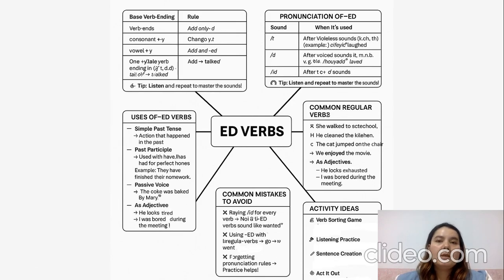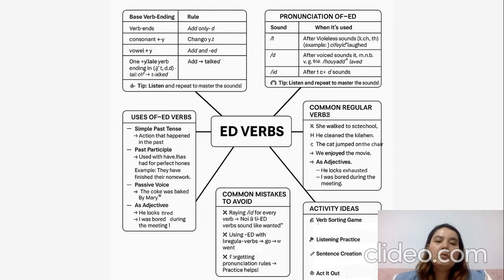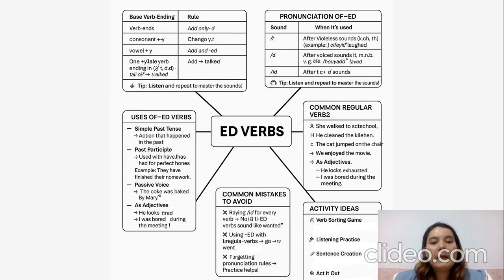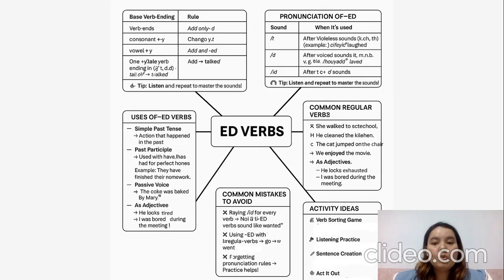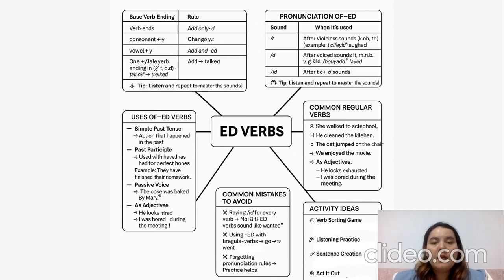Software and Pronunciation when teaching English